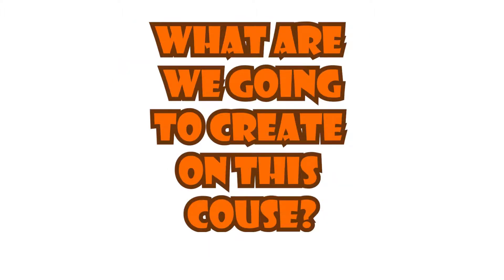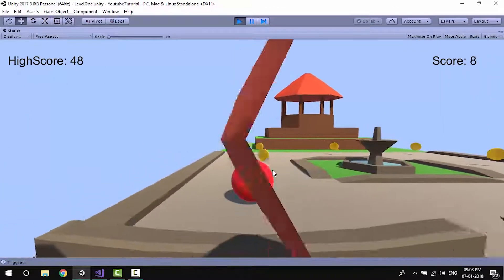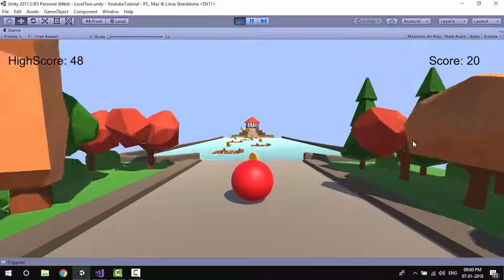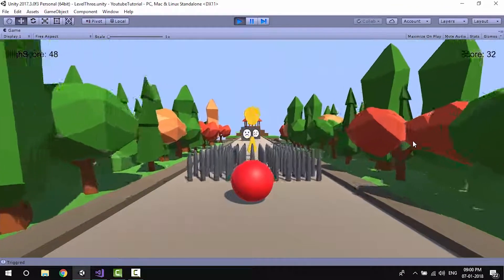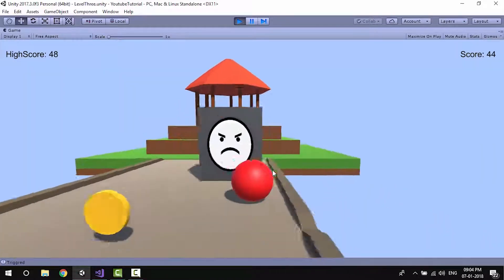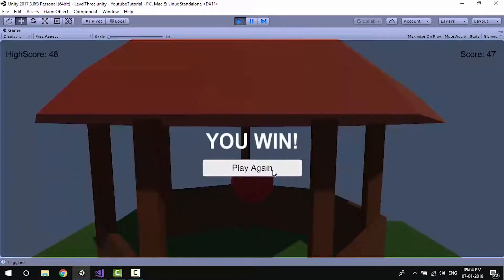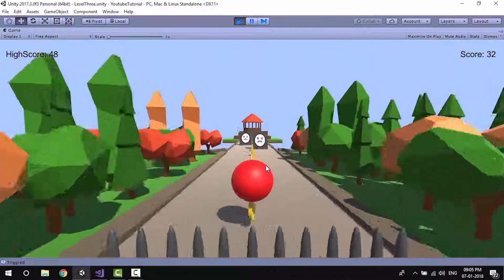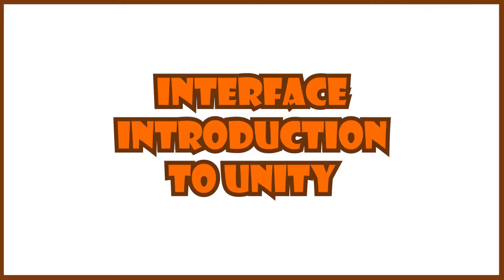Game Development Using Unity3D For Absolute Beginner's (2018) - Introduction And Overview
Develop your very first 3D game using unity3D.

This is the video series developed for absolute beginner's to unity3D. In this tutorial series we'll cover everything a game developer need to know as a beginner, and create a 3D game from scratch. This video cover the introduction and overview of the course.